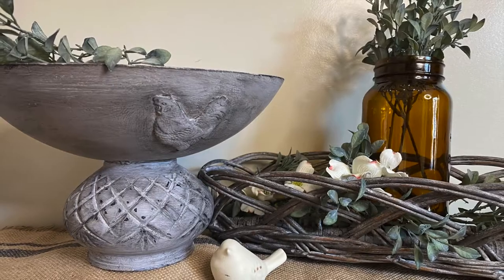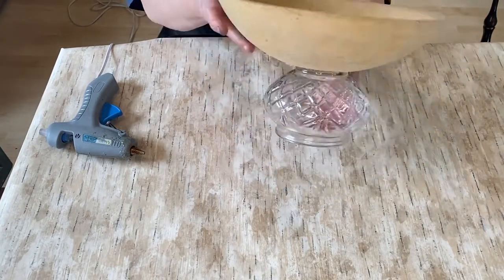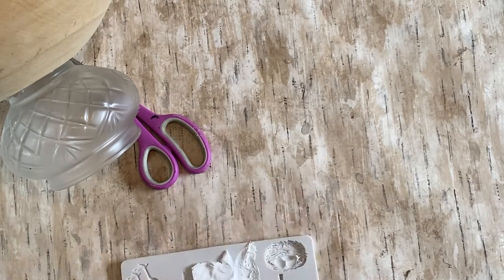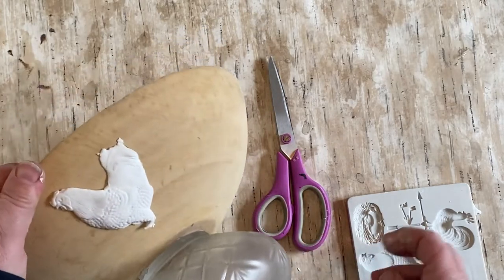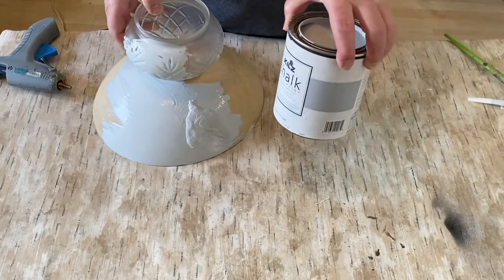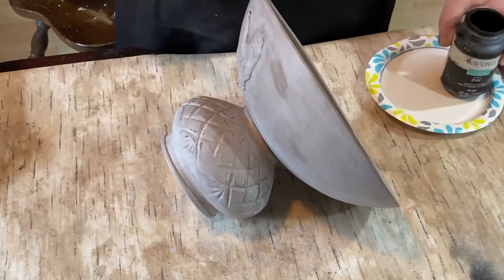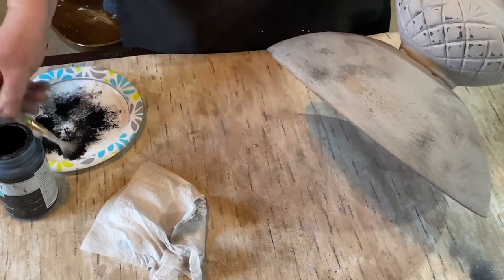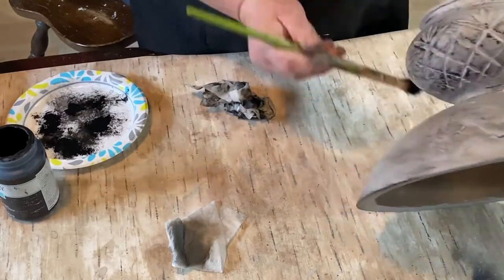Primitive DIY | Repurposed Decor | Thrift Flip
Taking some thrifted items and doing a thrift flip. Bought these first two at Goodwill separately and now I want to put them together and make Diy Repurposed decor. primitive decor, distressed